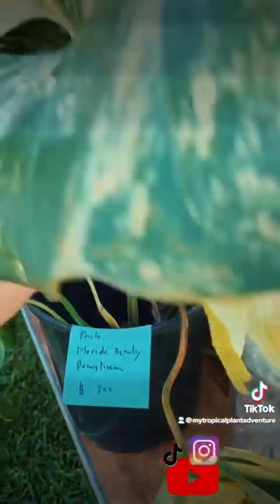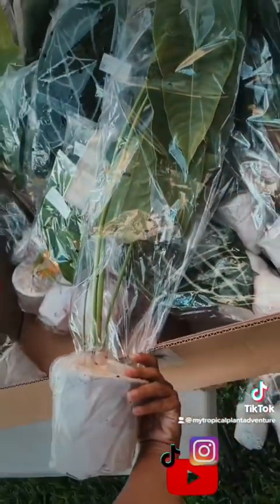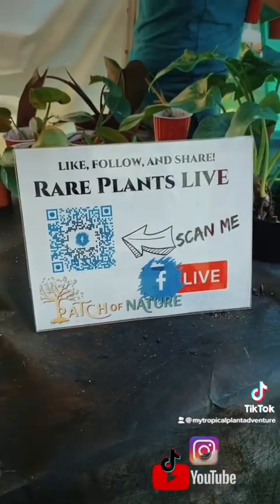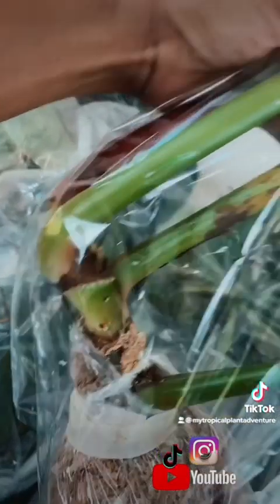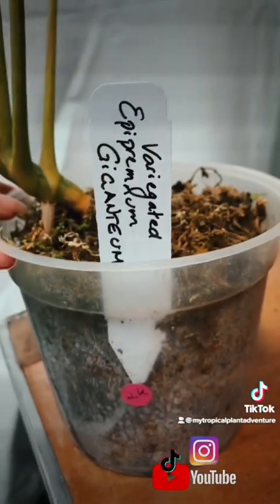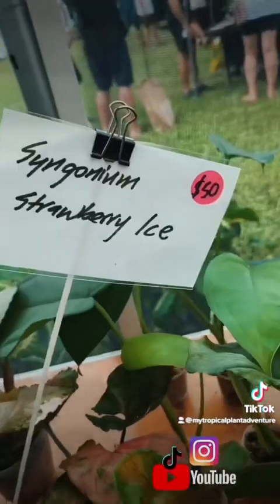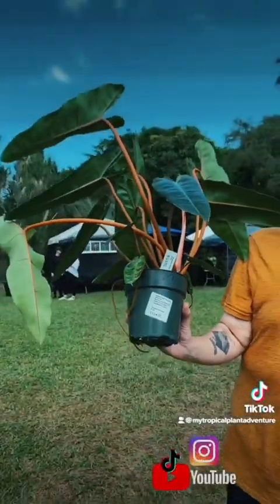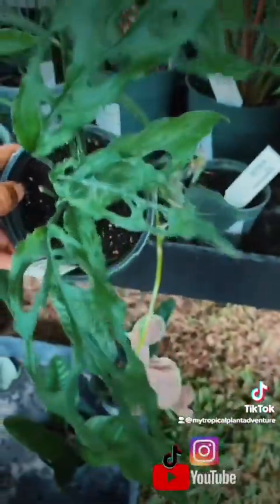Pt. 2 International Aroid Show 2022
I was amazed to see so many varieties of aroids.  The annual Aroid Show held in Miami  never ceases to impress me!